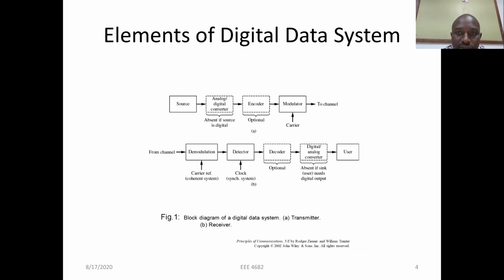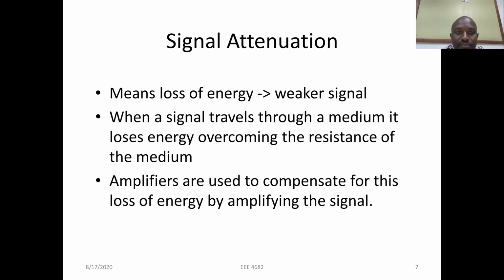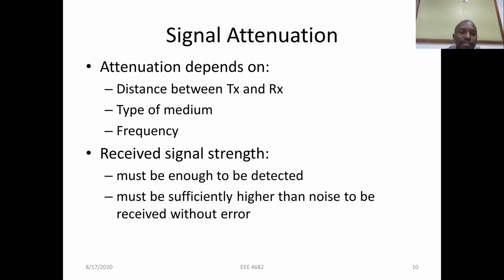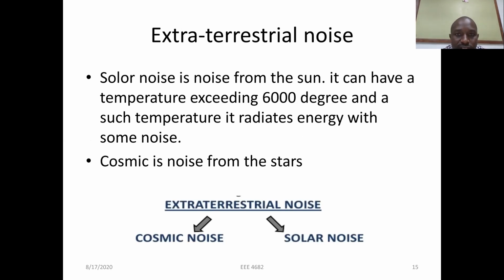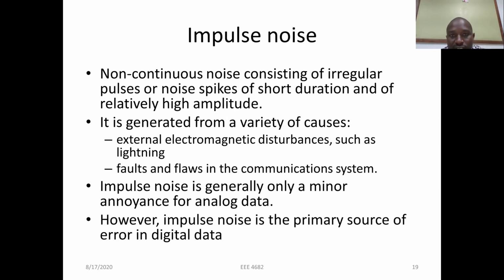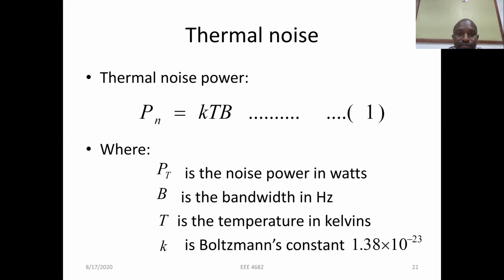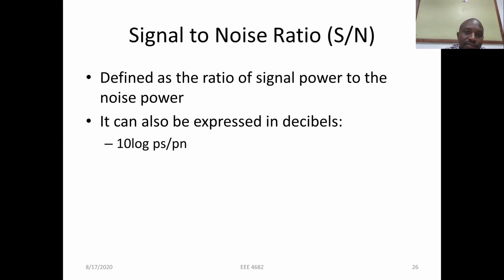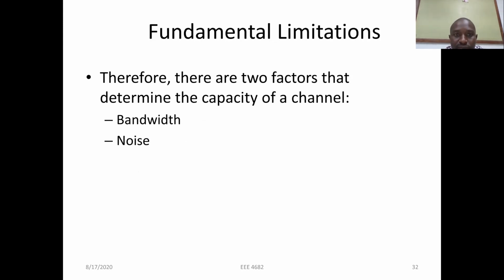EEE 4682 DATA TRANSMISSION IMPAIRMENTS